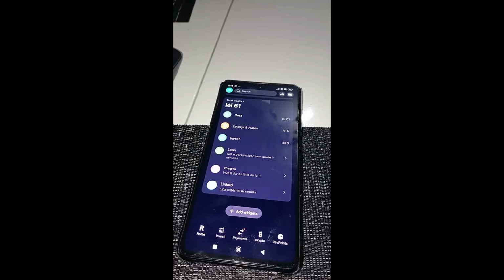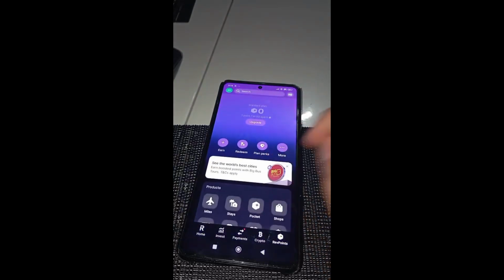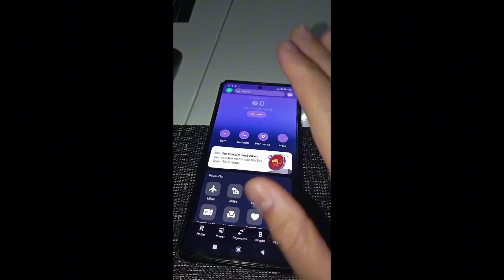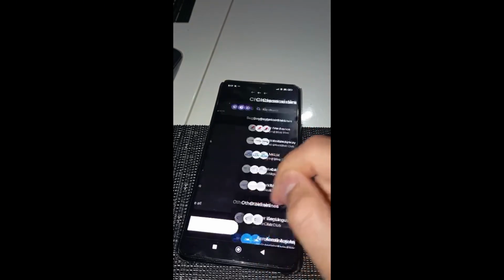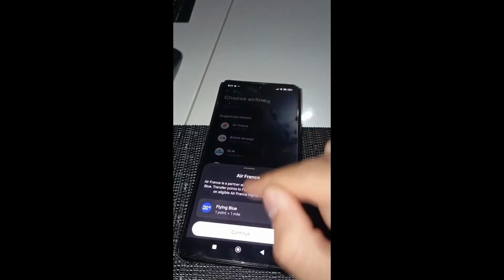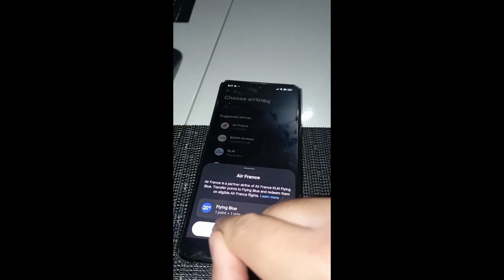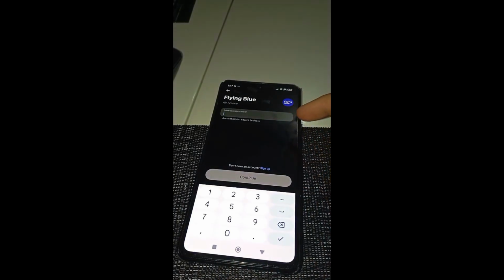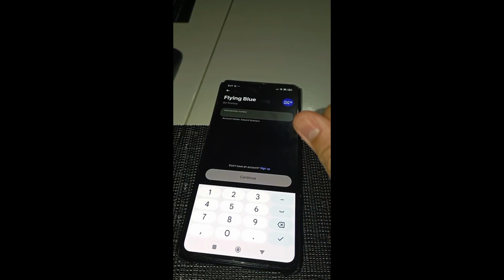How To Use Revolut Points For Flights (Revolut Points To Miles)